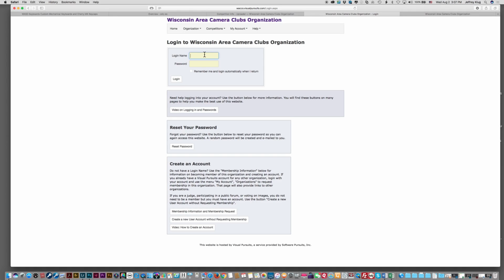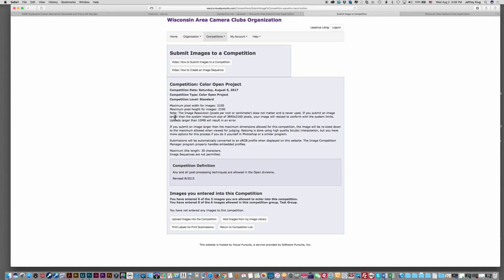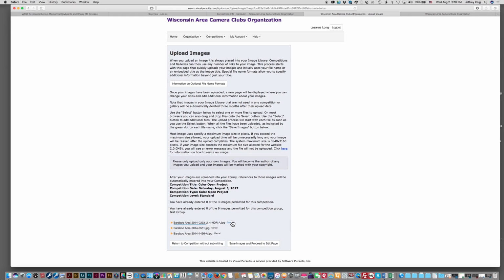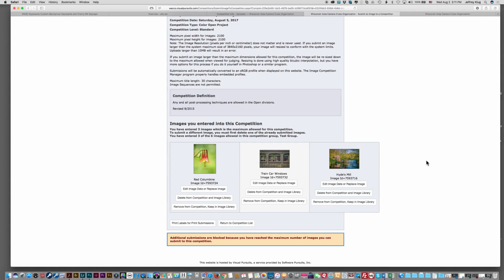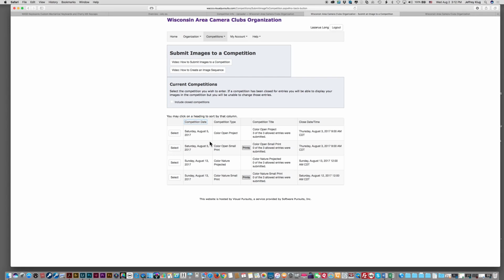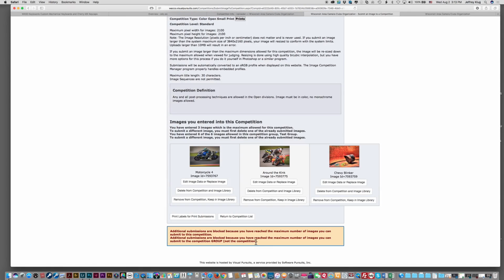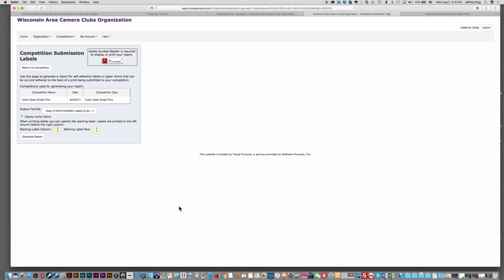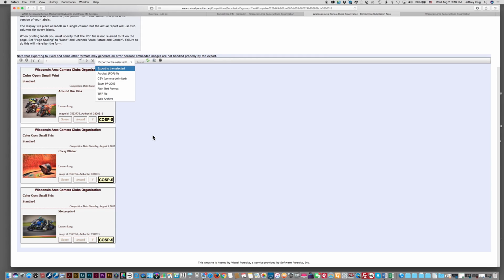UpLoad Images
How to upload images using the WACCO uploader website.